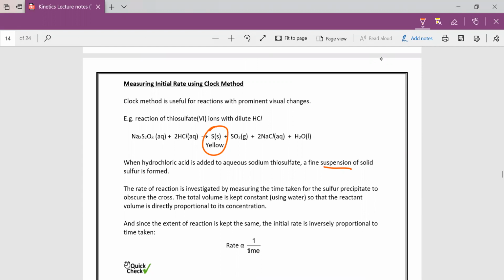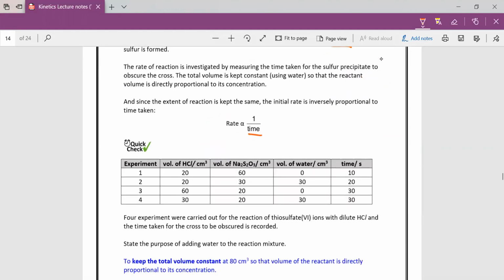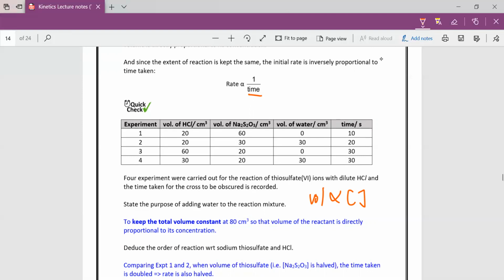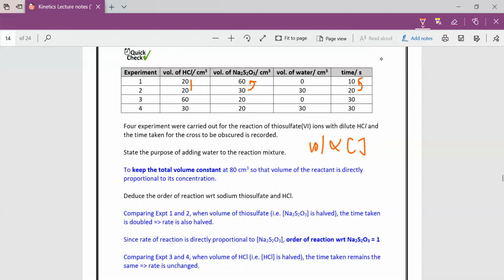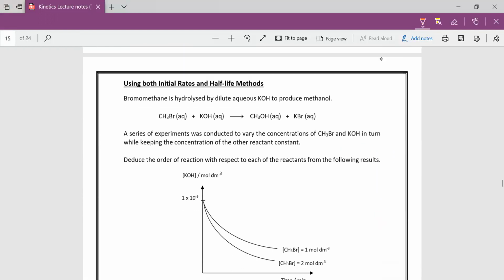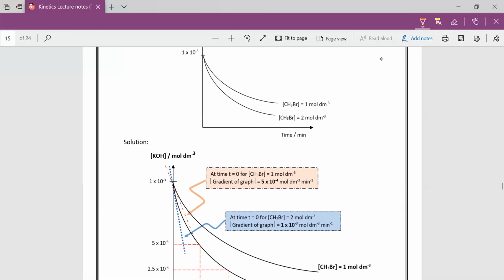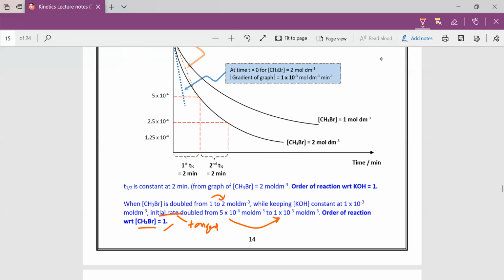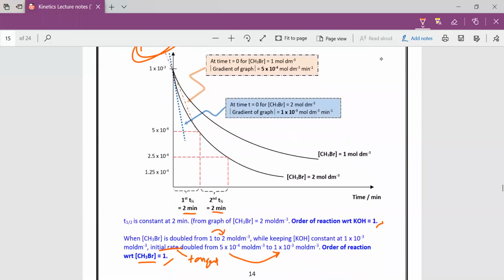Kinetics part 6